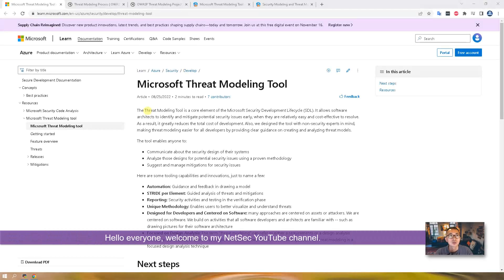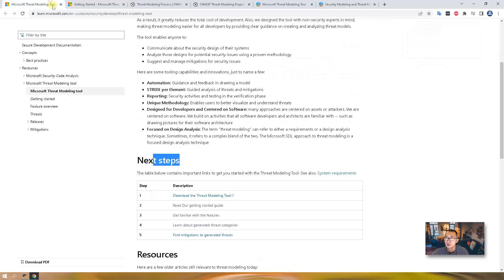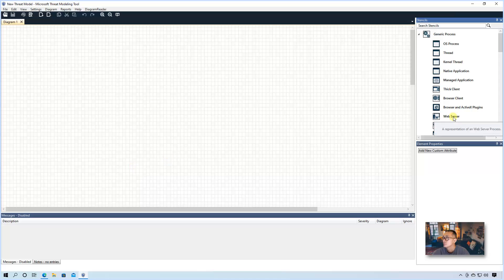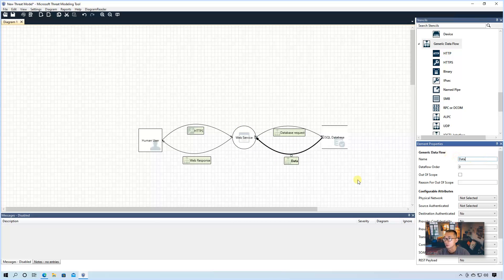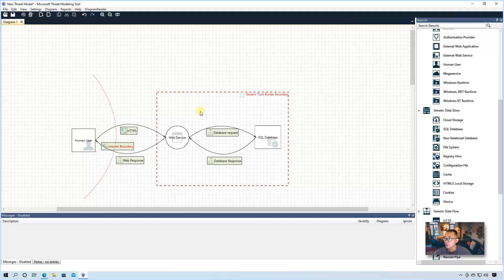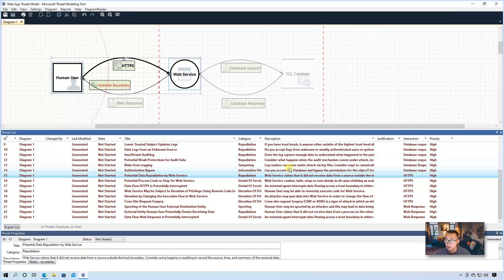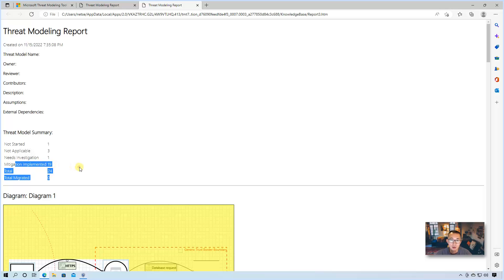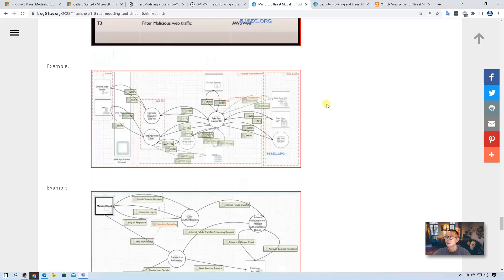Use STRIDE To Do A Quick Threat Modeling On A Simple Web Application (Step by Step Guide)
This video shows how to use Microsoft Threat Modeling tool, STRIDE, to execute a quick threat modeling on a simple web application. It is based on Microsoft four steps model, Diagram, Identify, Mitigate and Validate.

💖Chapters:
0:00 - Introduction
1:14 - Lets start it!
2:45 - 1. Download & Launch Tool
4:10 - 2. Diagram
11:14 - 3. Identify
13:26 - 4. Mitigate
15:22 - 5. Validate
19:00 - End Scene